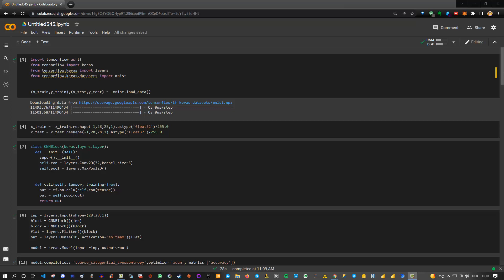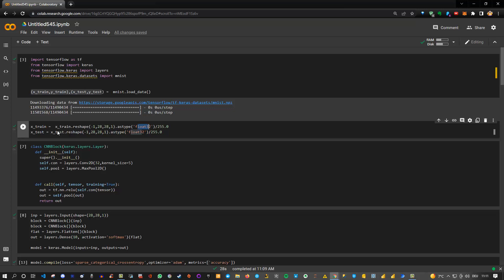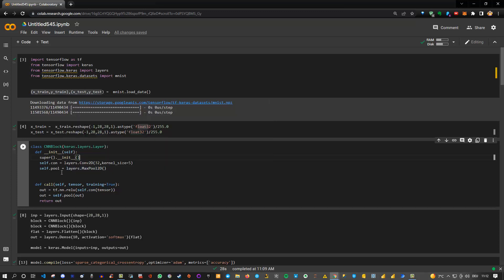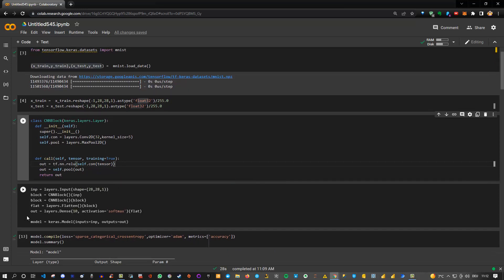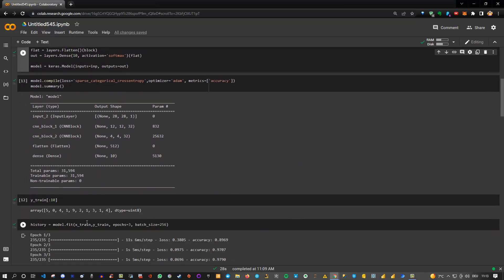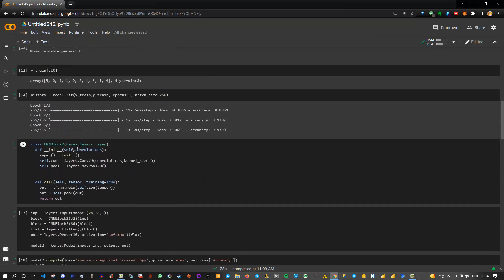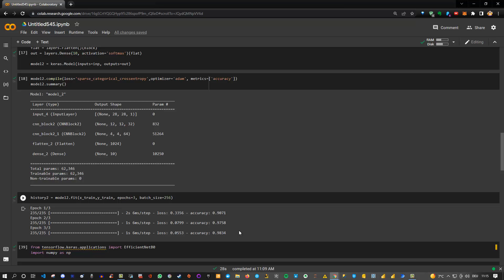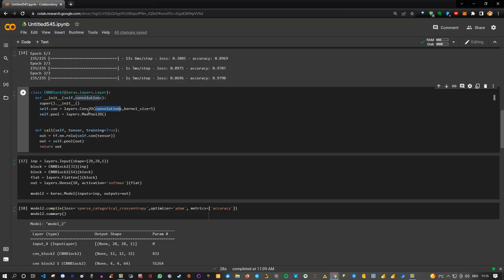Tensorflow keras how to create custom layers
Deep Learning with Tensorflow keras.